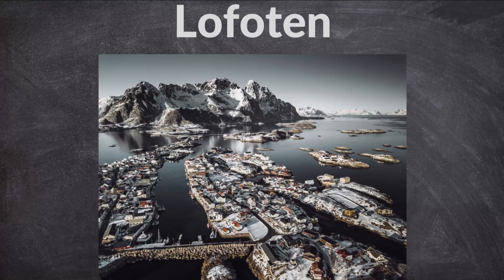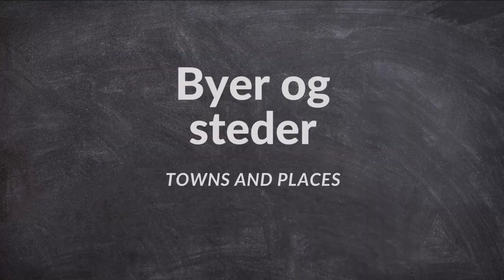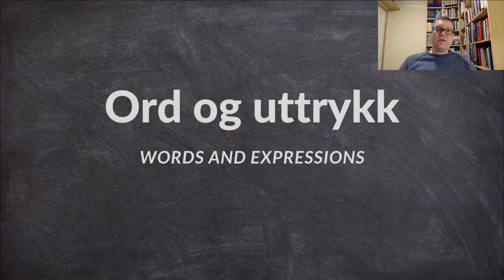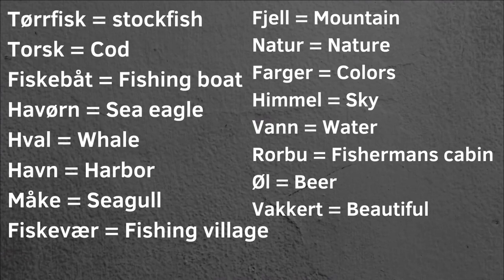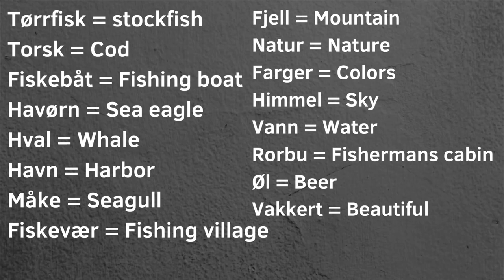Norwegian for traveling to Lofoten (Henningsvær)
(You can sign up for the free intro course!)
 (You can get the A1 P1 course for free)
(I will continue to upload videos here!)
 (If you choose the Weekly Online Zoom Group Call! You will have weekly lessons for just $25 a month)
Finally I do teach one on one lessons on Verbling and Italki.

Norwegian,
Norwegian Language,
Norwegian School,
Norwegian Course,
Norsk,
Learn Norwegian,
Learn Norwegian Online,
Norwegian School Online,
Norwegian Language Course,